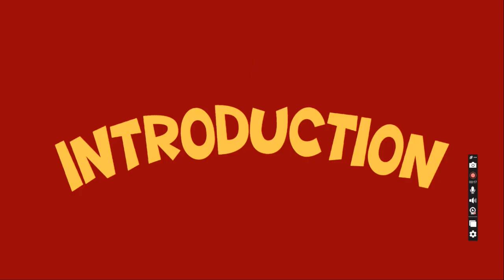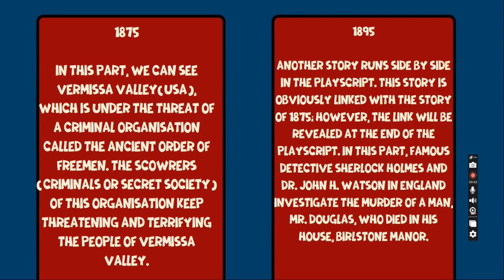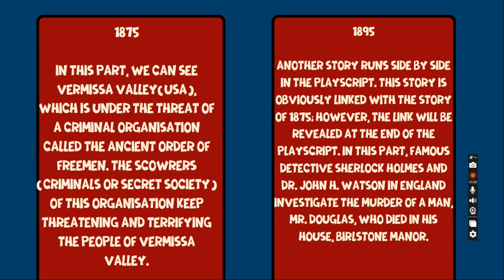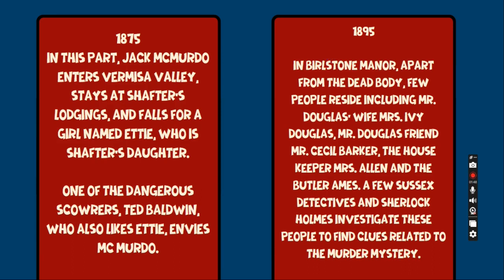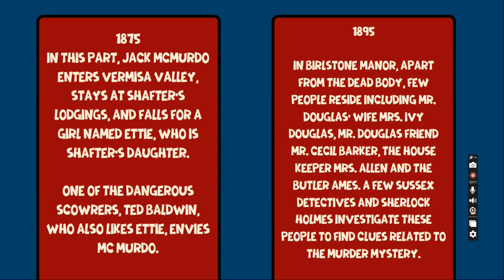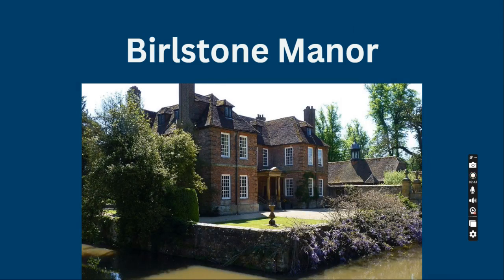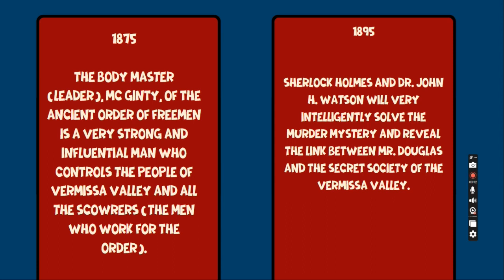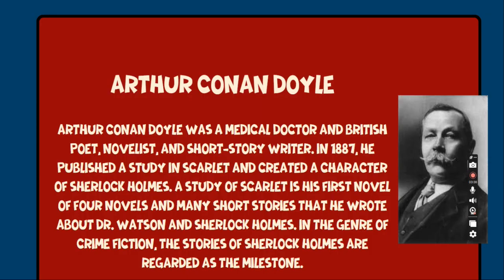THE VALLEY OF FEAR | SUMMARY | INTRODUCTION | DESCRIPTION | BEACONHOUSE GRADE 7 | LEARNERS ON BOARD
In this video an overview of the the play script The Valley of Fear has been given to help the learners know the story behind hte play script. Also, author's introdcution has been added. This video will help the auditory and visual learners as it contains pictures related to the play script and an audio of the description.